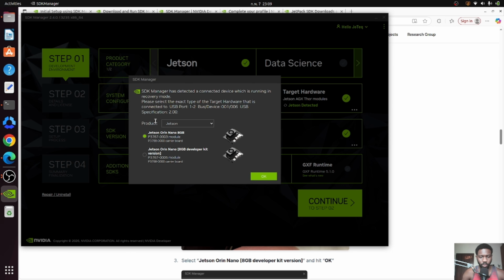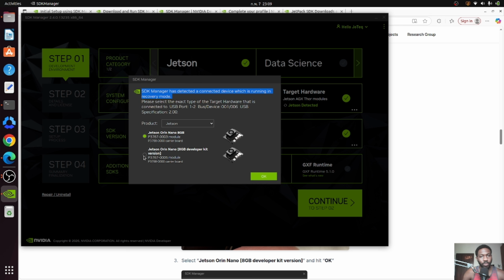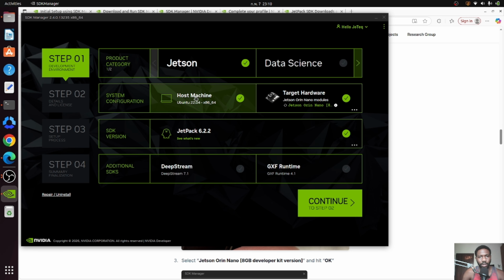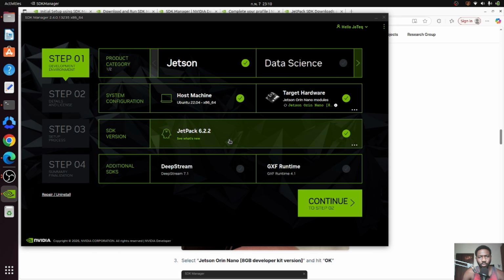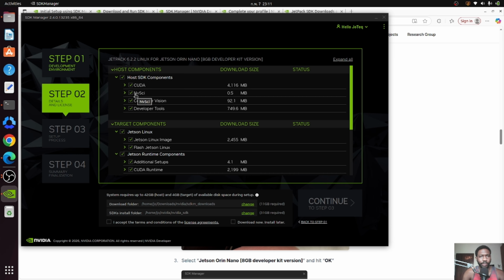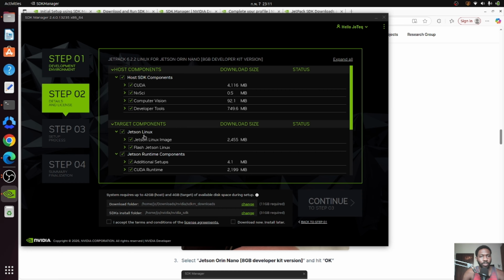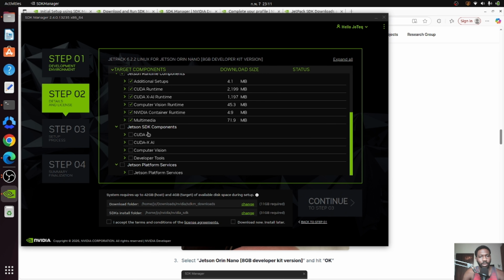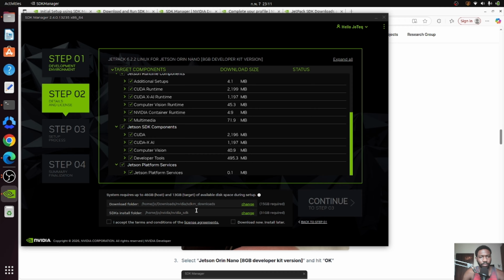Nvidia Jetson Orin Nano Initial Setup Guide 7: Select Software Components to Install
This is the seventh episode of the Nvidia Jetson Orin Nano initial setup guide. Here, I select the software components to install in the Nvidia Jetson Orin Nano device.